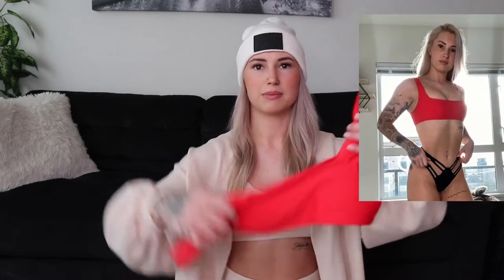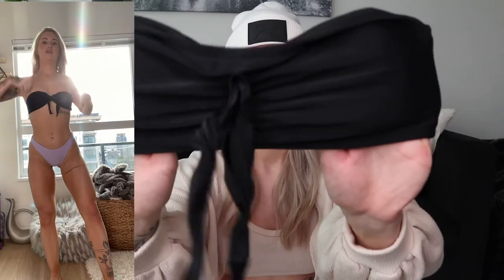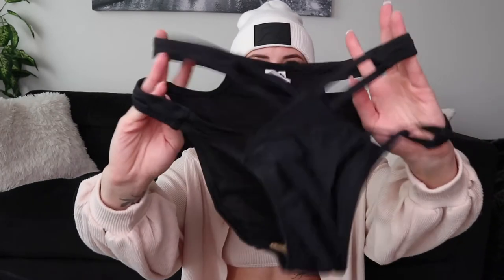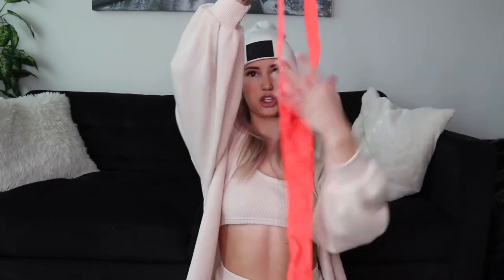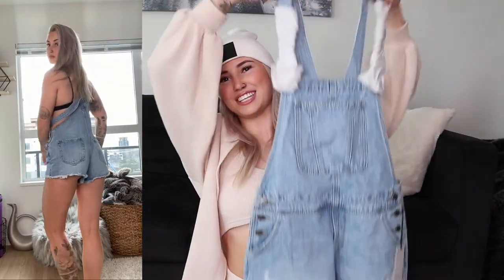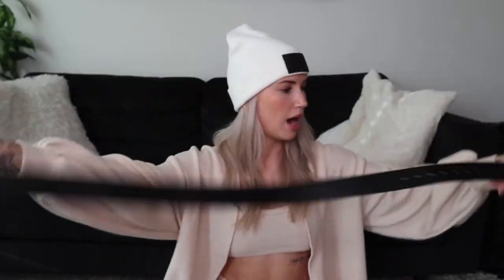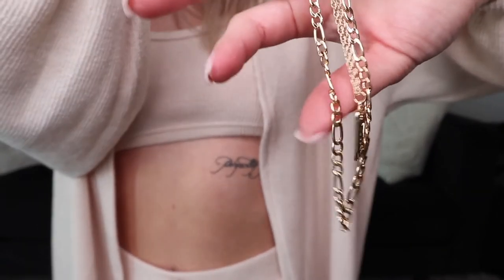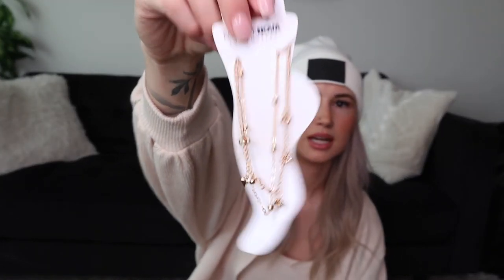FASHION NOVA HAUL ~ Bikinis, Boots, Clothes, Accessories | KO Fitness | Karen O'Connell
Direct link to customized training!

ALL ITEMS IN THE VIDEO!

Can’t find the neon orange one piece on the site anymore…

Never give up on your goals♡